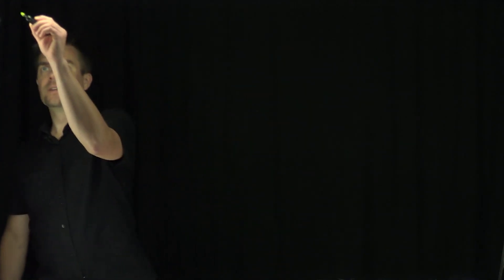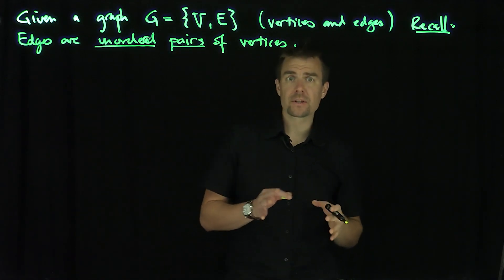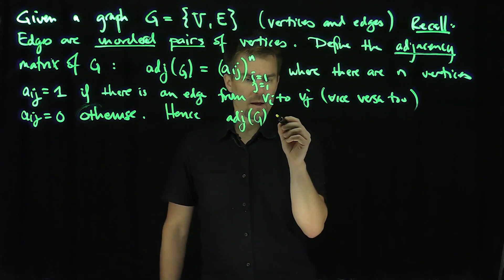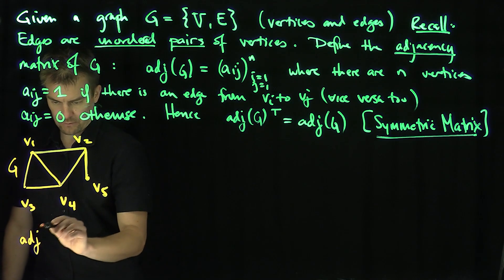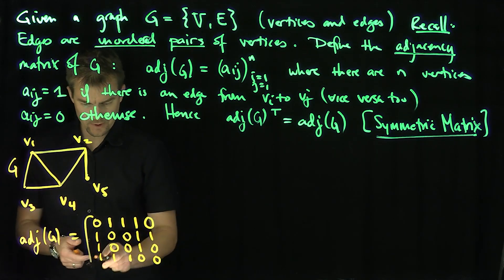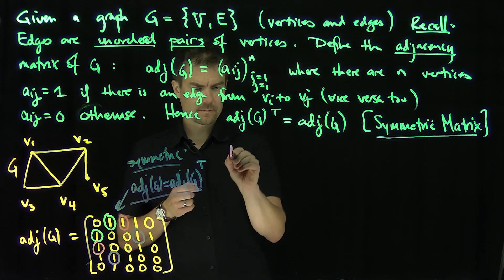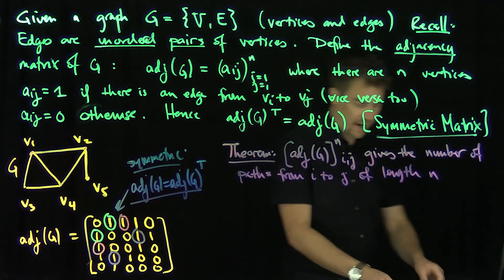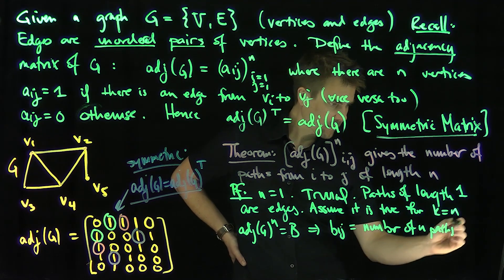The Adjacency Matrix of a Graph and its Powers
We define the adjacency matrix of a graph. Simply put if an edge connects vertex i to vertex j, then place a one in both the (i,j) and (j,i) entry of the matrix. If there is no edge between the vertices, then place a zero. This matrix of zeroes and ones while seemingly simple plays an essential role in important applications like the Google page rank algorithm. We show that powers of this matrix count the number of paths of different lengths from one vertex to another.